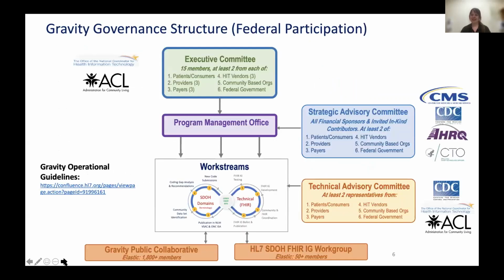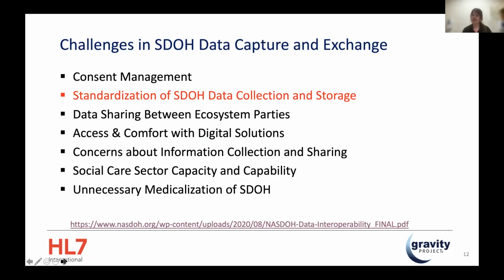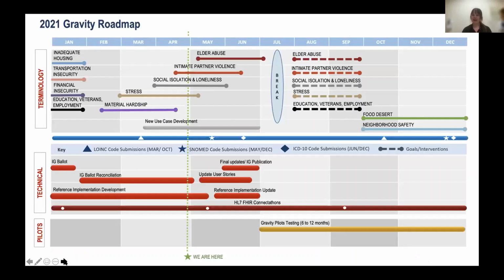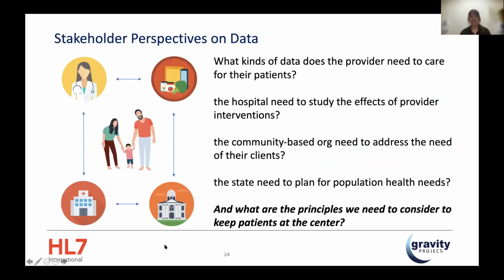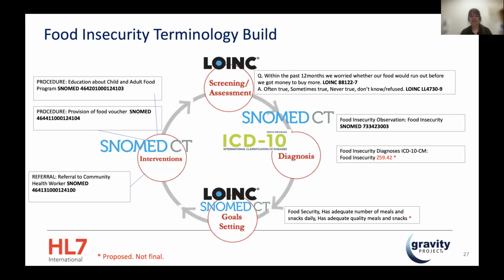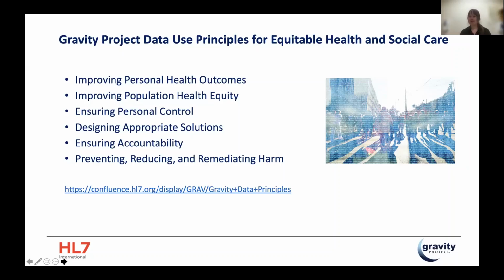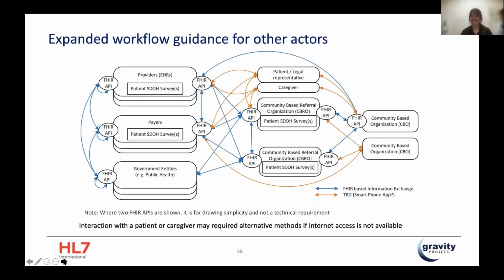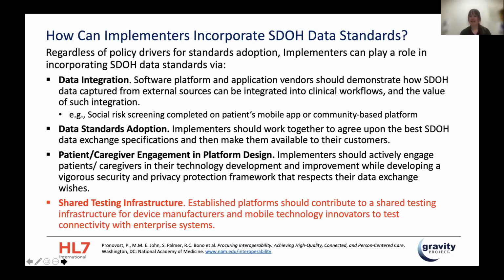Standards - Incorporating Social Determinants of Health into Digital Health - Dr. Sarah DeSilvey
Dr. Sarah DeSilvey, Director of Clinical Informatics, Gravity Project,
Advanced Practice Nurse Practitioner, Northwestern Georgia Health Center
and Clinical Instructor, University of Vermont presents: "Early reflections on the US initiative to create social risk data and data standards".